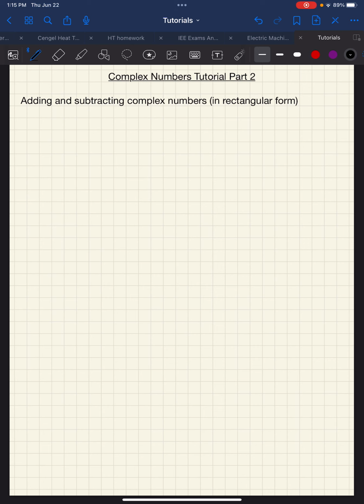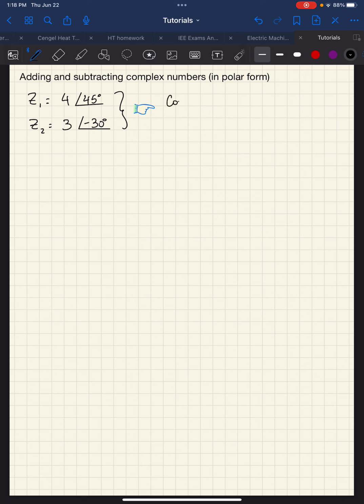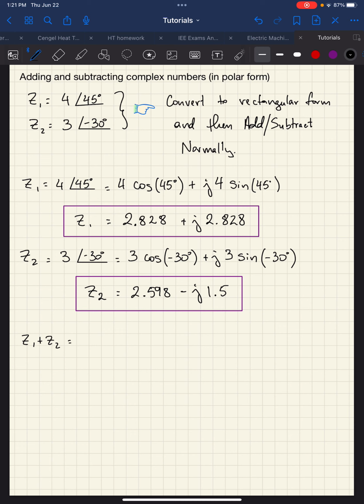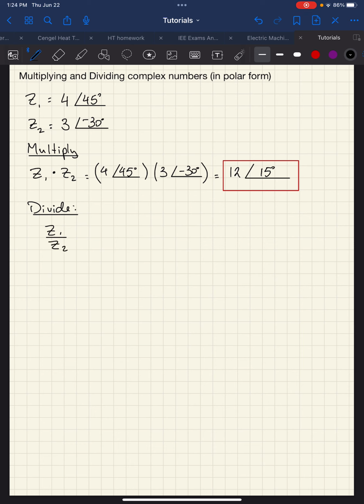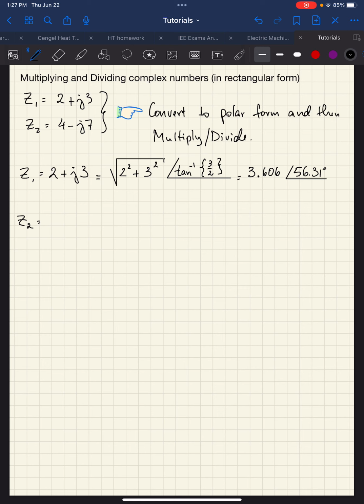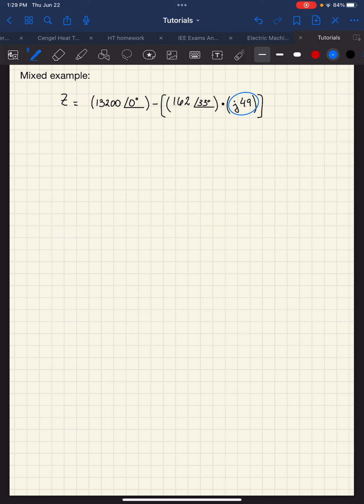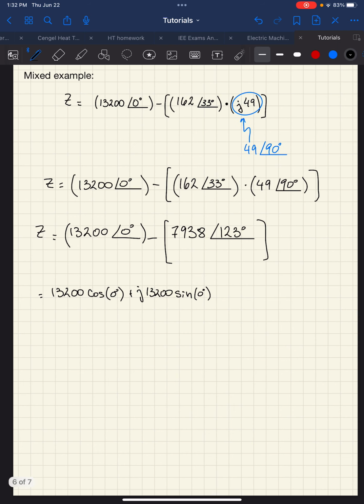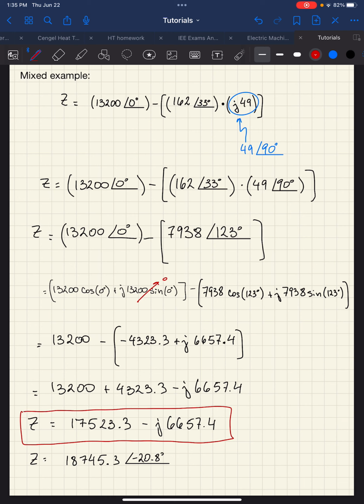Complex Numbers Tutorial (Part 2)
How to add, subtract, multiply, and divide complex numbers.